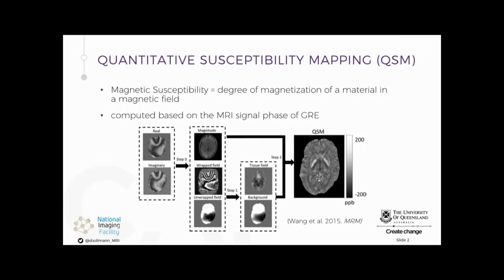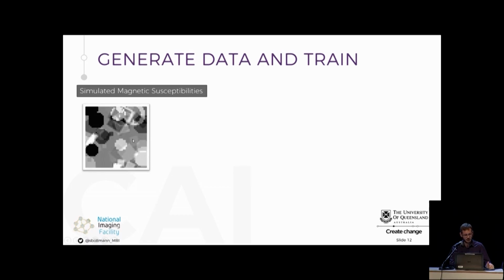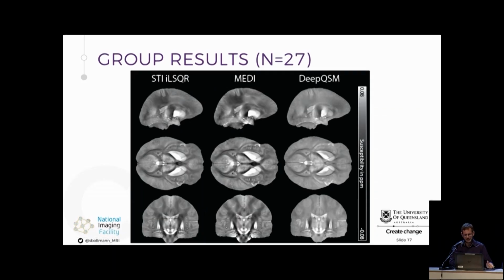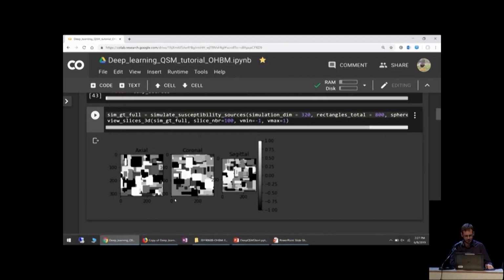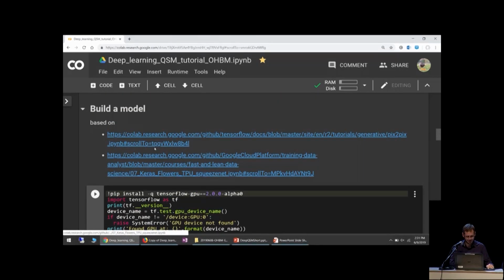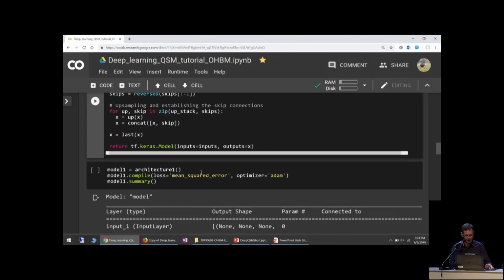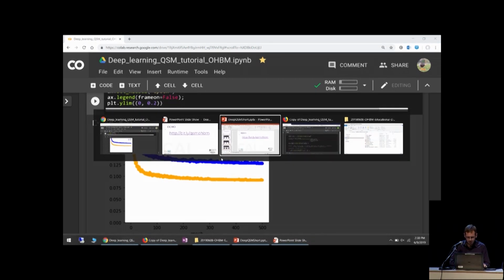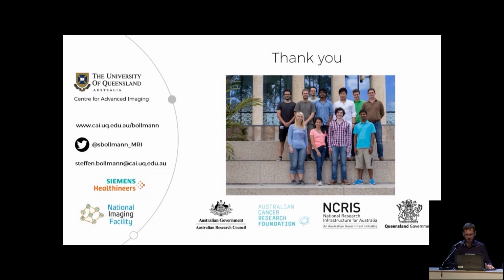OHBM 2019 | Educational Courses | Quantitative Susceptibility Mapping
Session: Quantitative Susceptibility Mapping
Speakers: Steffen Bollmann